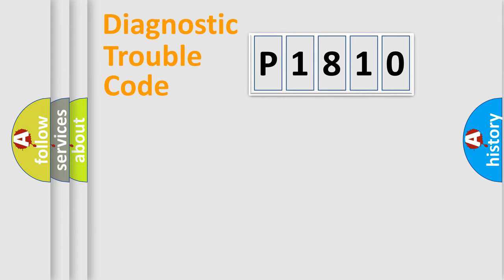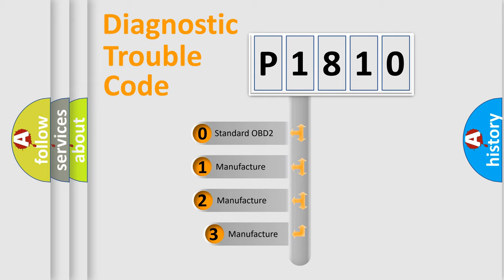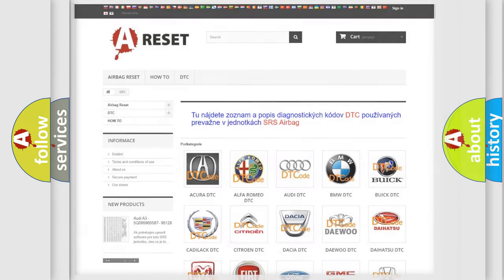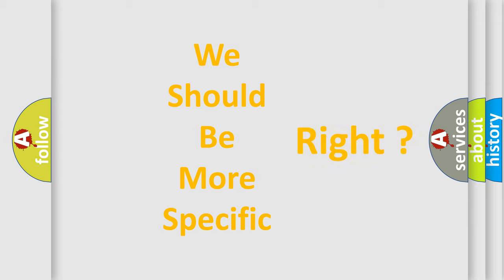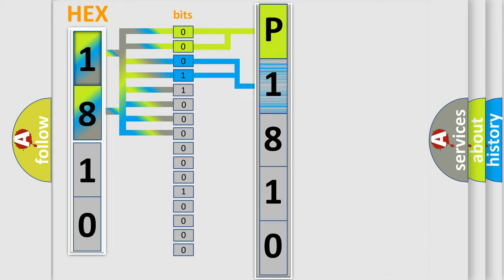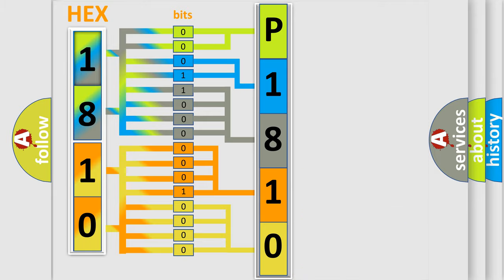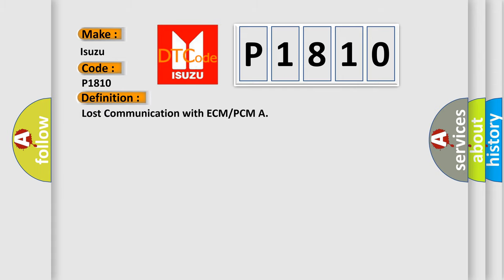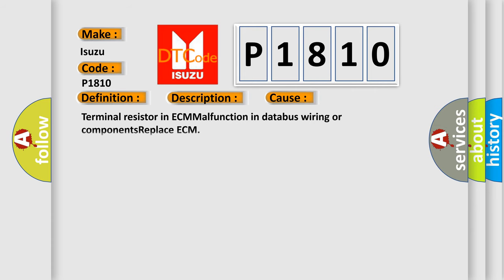DTC Isuzu P1810 Short Explanation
Contents:
0:21 Basic DTC analysis according to OBD2 protocol standard.
1:48 Insight into programming
2:58 A diagnostically understandable description of the Diagnostic Trouble Code
3:05 Basic error definition

Make:
Isuzu
Code:
P1810
Definition:
Lost Communication with ECM or PCM A
Description: